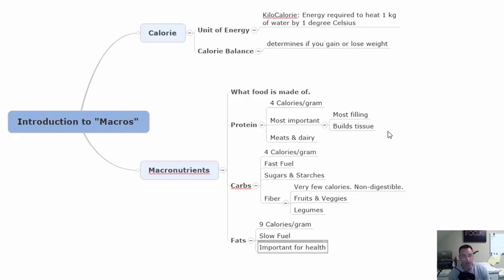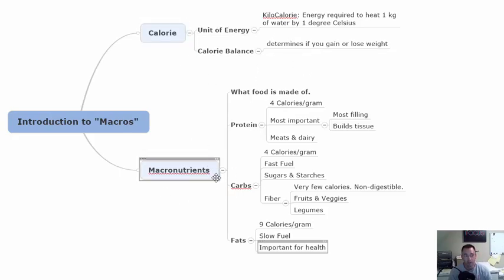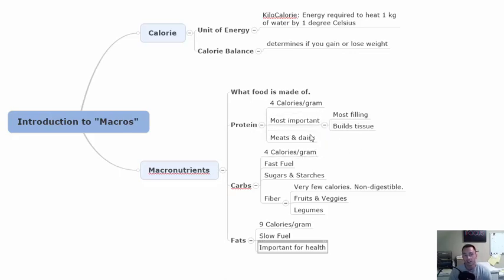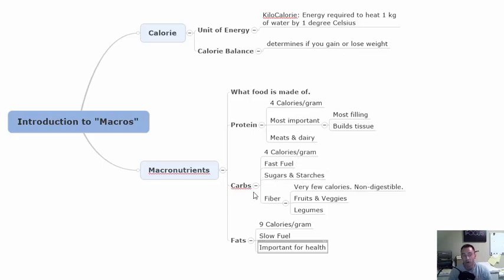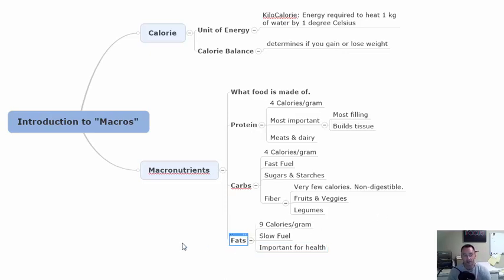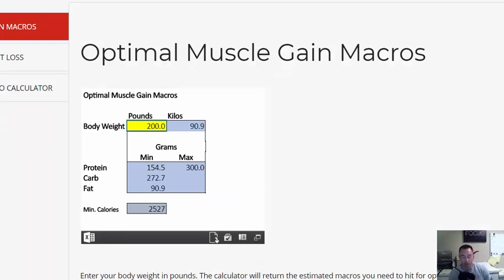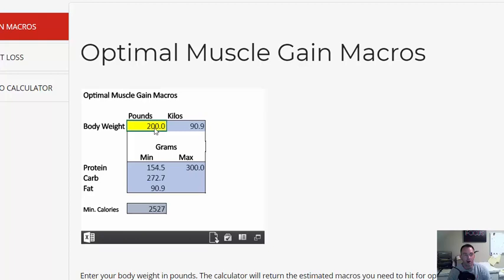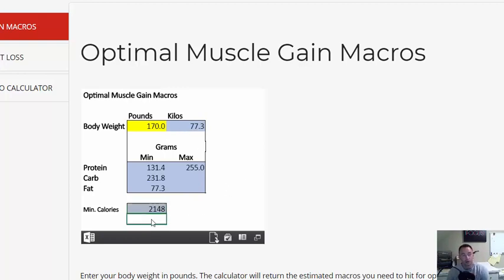Intro to Macros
Brief video explaining some of the fundamentals of nutrition.